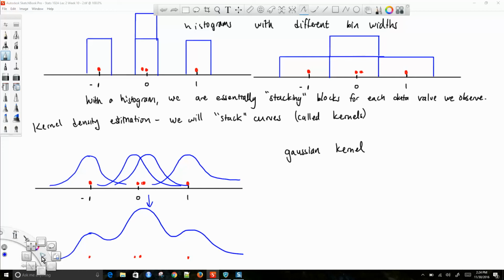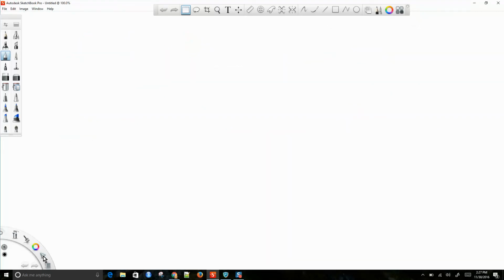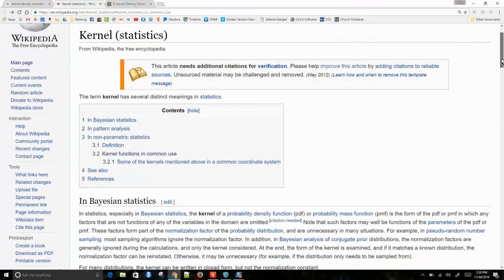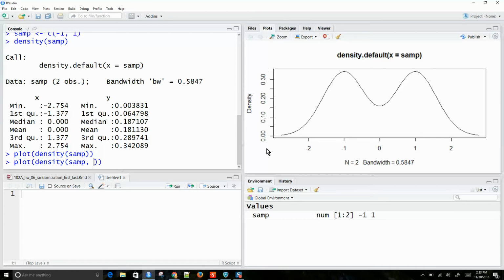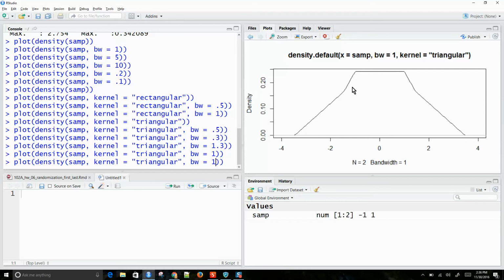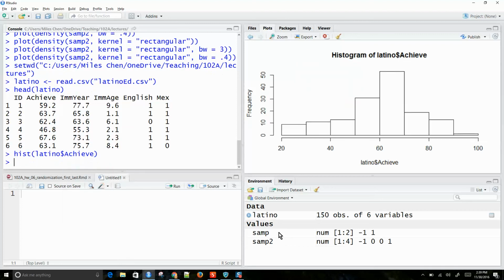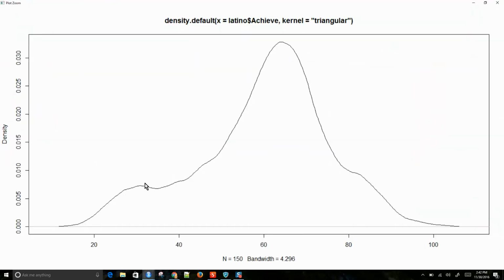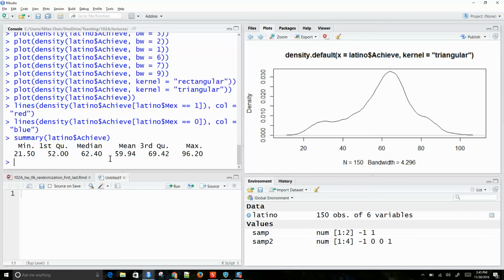11 30 2016 Stats 102A Lecture 03